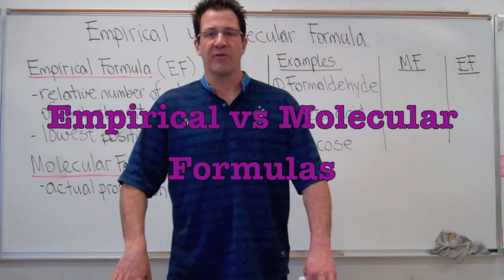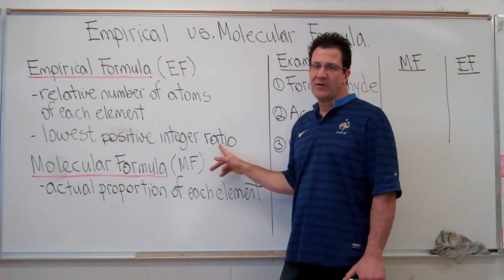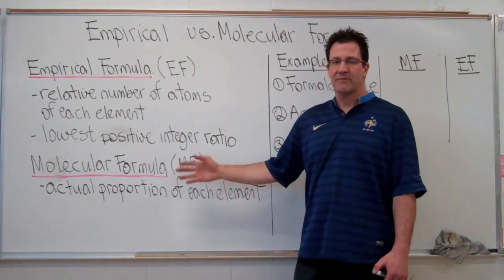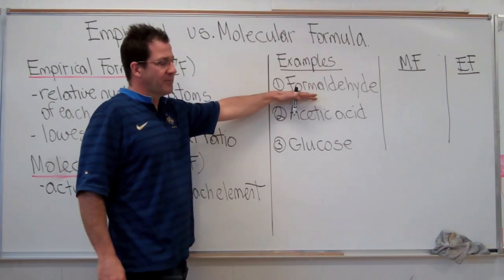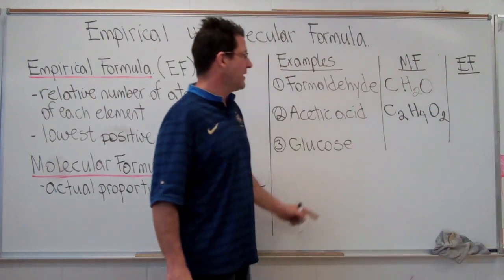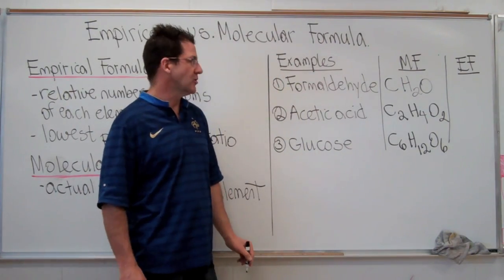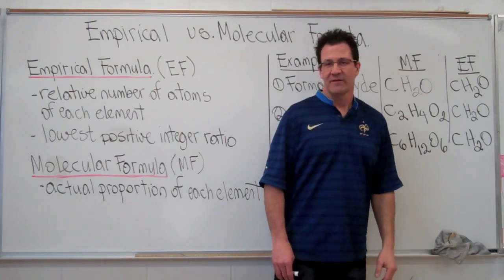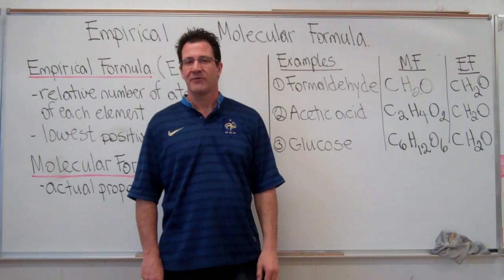Empirical vs Molecular Formula for Chemical Compounds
Explains the difference between the empirical formula and the molecular formula for chemical compounds. You can see a listing of all my videos at my